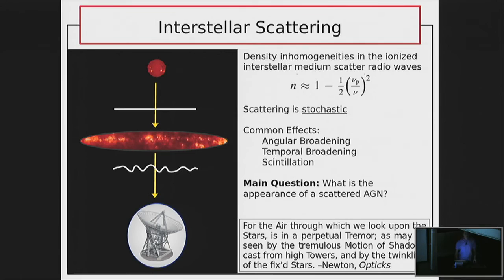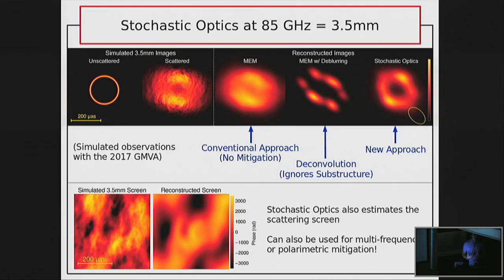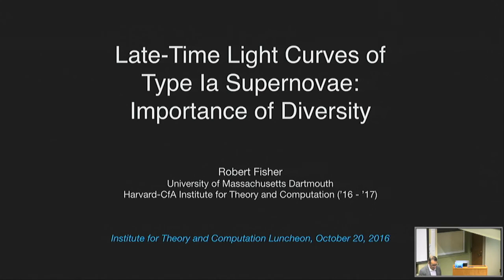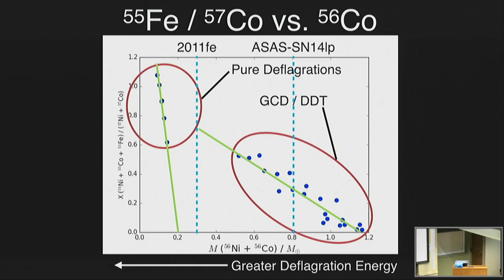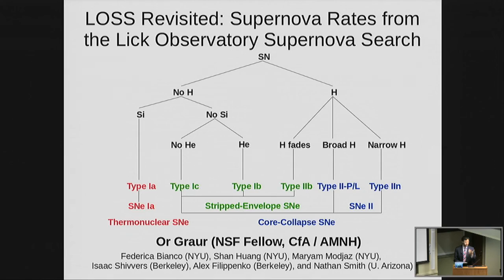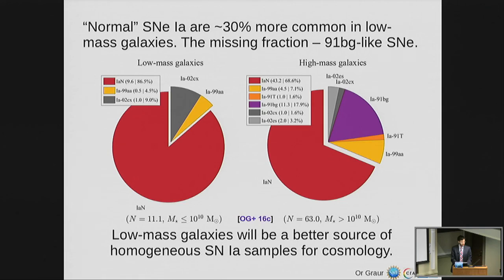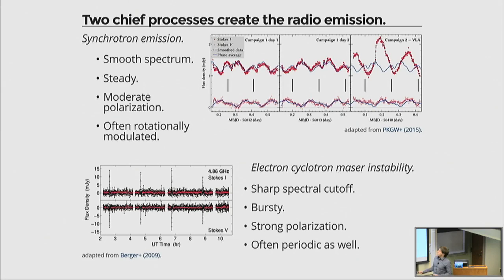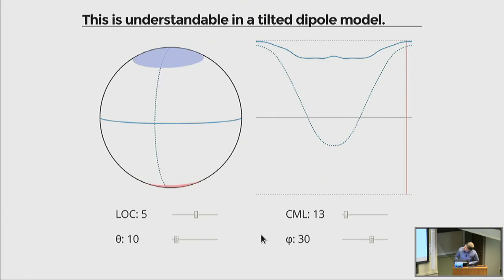ITC Luncheon October 20, 2016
1:35  Michael D. Johnson (ITC): "Stochastic Optics: A Scattering Mitigation Framework for VLBI Imaging"

20:30   Robert Fisher (UMass Dartmouth): "Late-Time Light Curves of Type Ia Supernovae"

38:35   Or Graur (CfA): "LOSS Revisited: Supernova Rates from the Lick Observatory Supernova Search"

54:25   Peter Williams (CfA): "Variable and Polarized Radio Emission from a T6 Brown Dwarf"